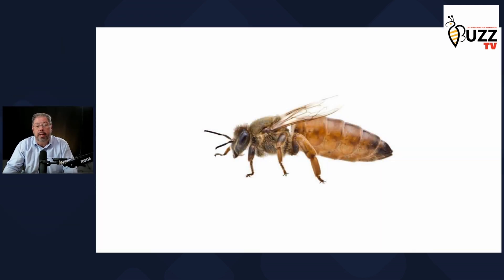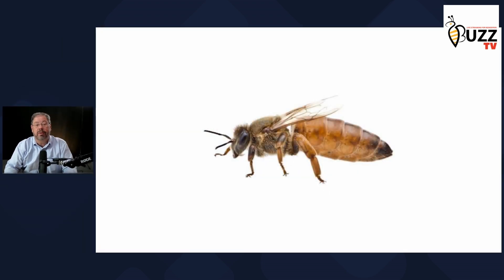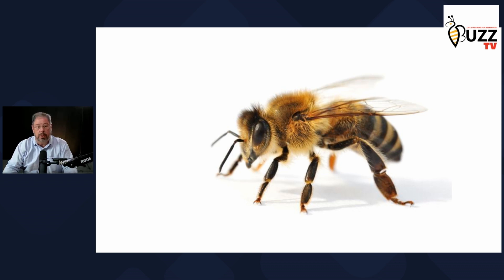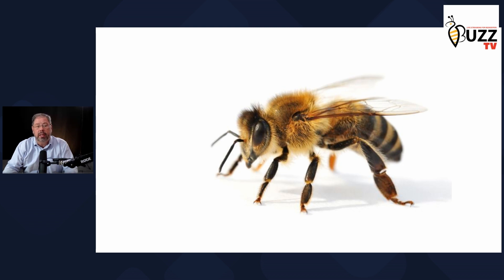Italian Honey Bee Traits - Buzz TV S1E1 Oct 27, 2022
As a beekeeper, do you know the traits of the Italian honey bee?  Ray will walk us through the traits of the Italian honey bee.

Bees for sale, Package bees for sale